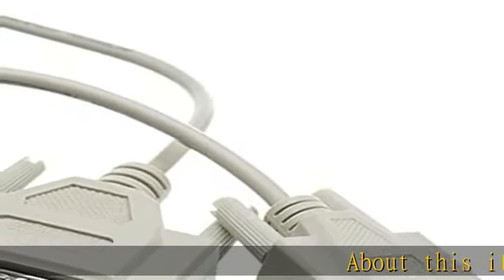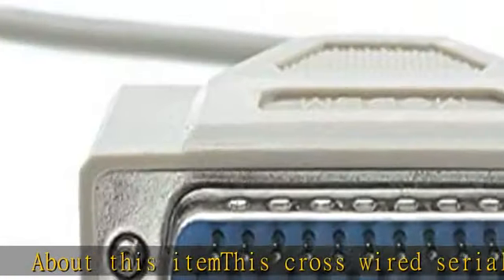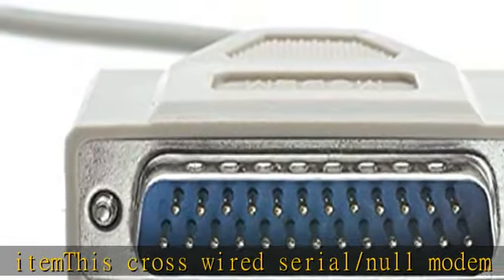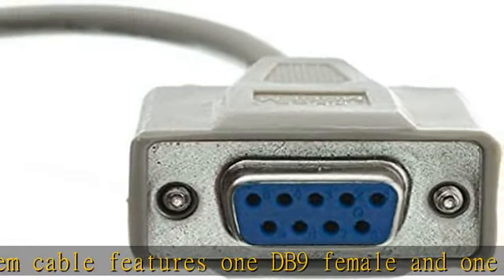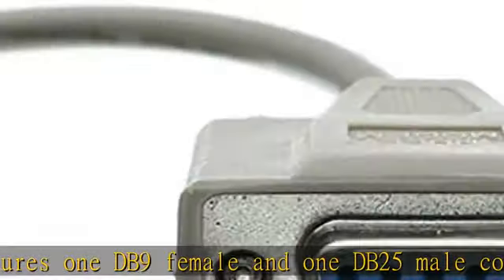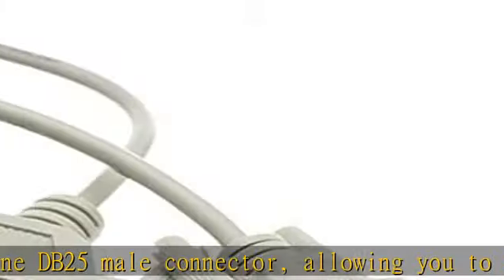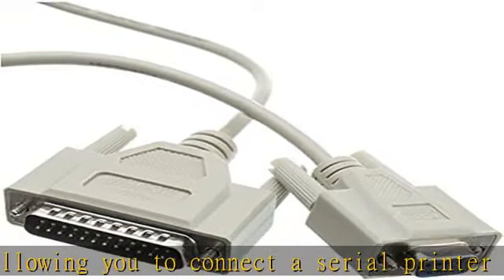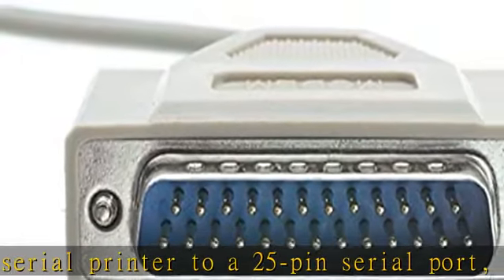AYA DB9 (9-Pin) Female to DB25 (25-Pin) Male Serial Null Modem Cable (10Ft)